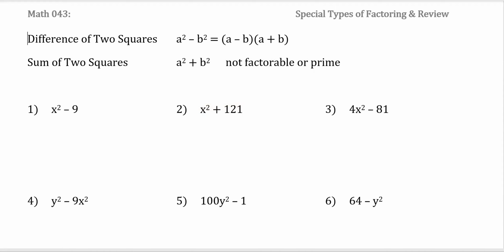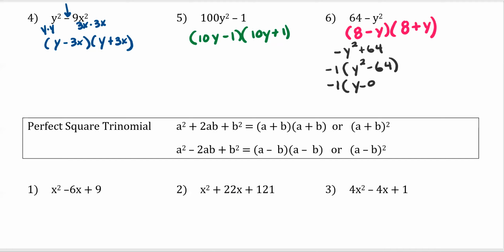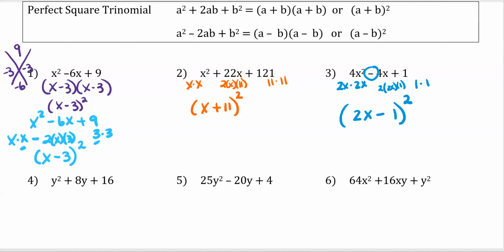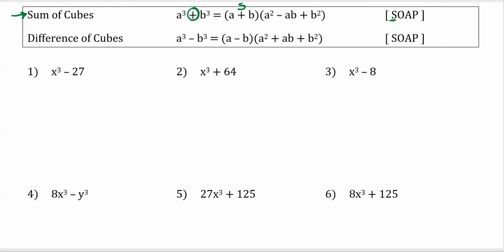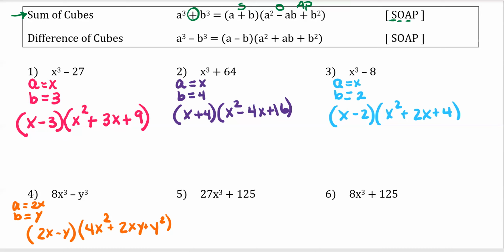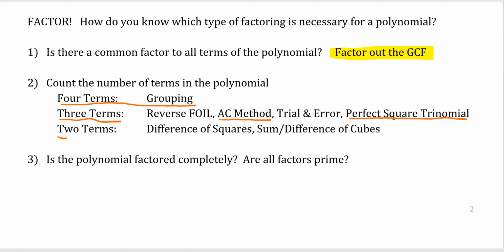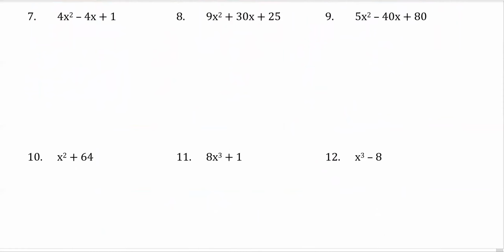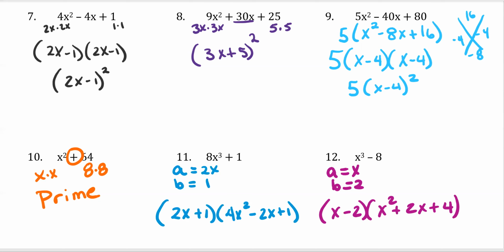3 Special Types of Factoring